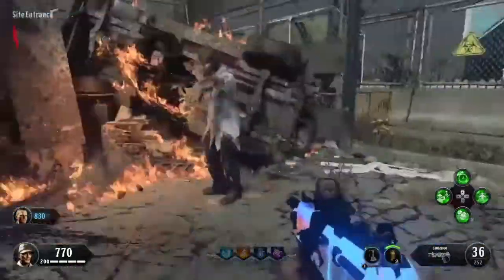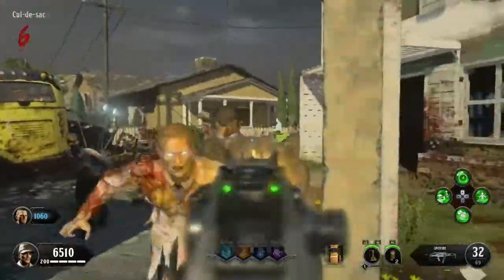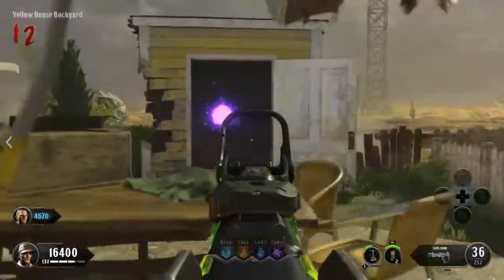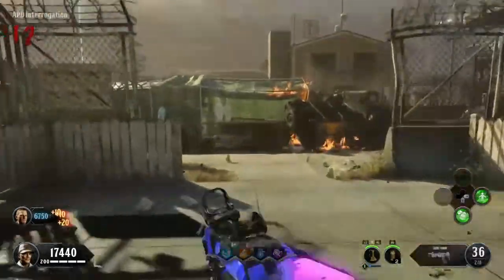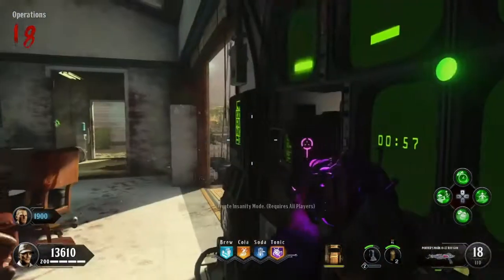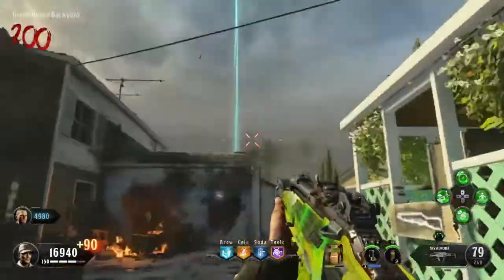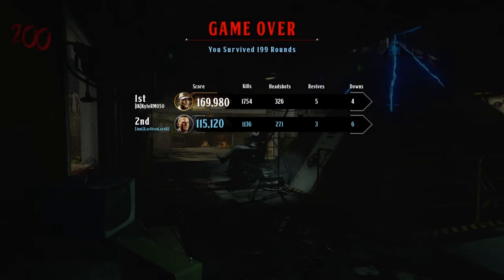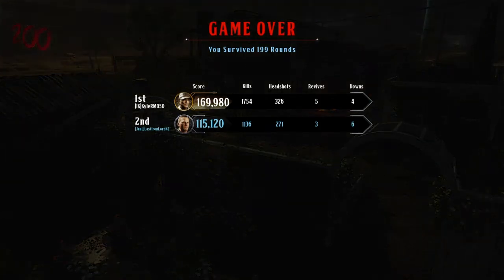Round 200 Easter Egg in Alpha Omega (Black Ops 4 Zombies)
This is a gameplay of us trying to survive insanity mode on round 200 in Alpha Omega within Call of Duty: Black Ops 4 Zombies. I also show off how to do it if you don’t know. Hopefully you all enjoy!